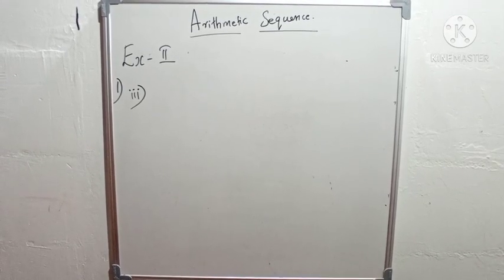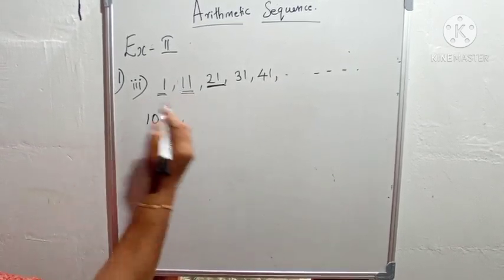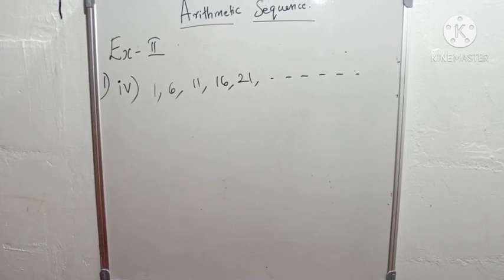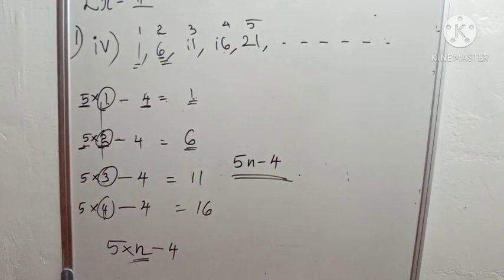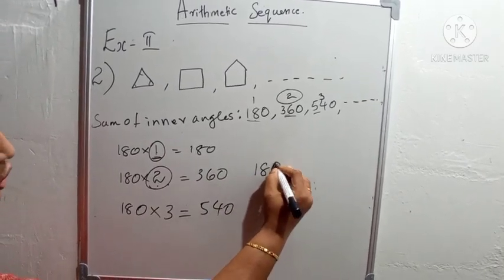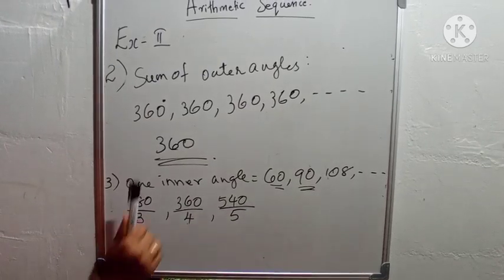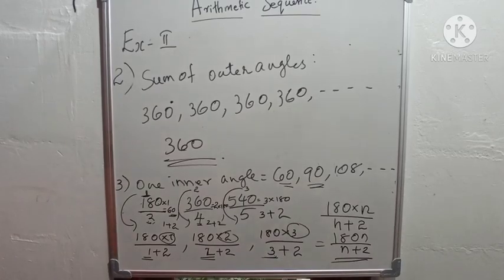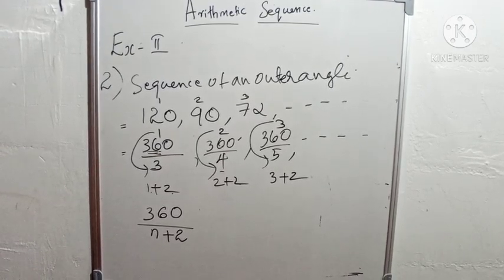Class 10 maths chapter 1 Arithematic Seqence Part 3